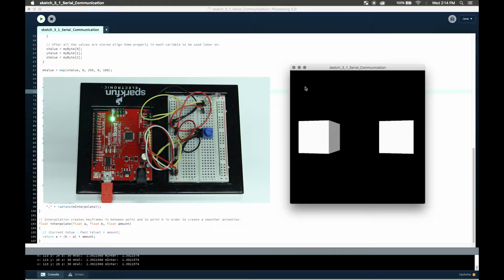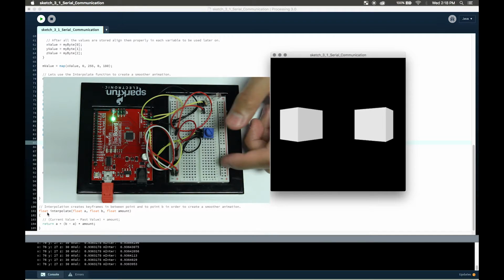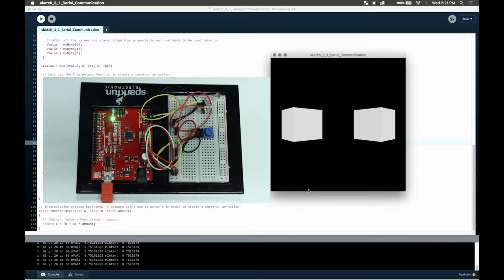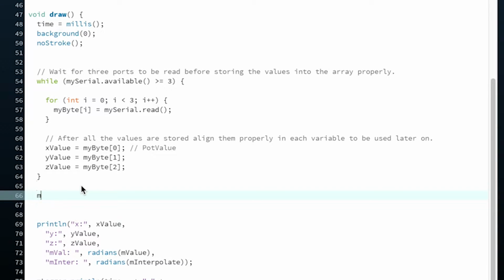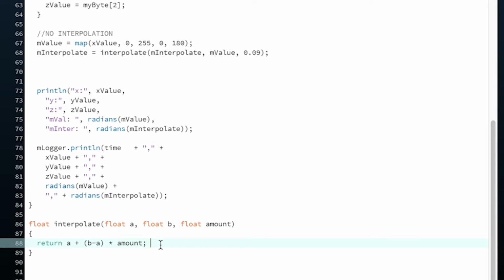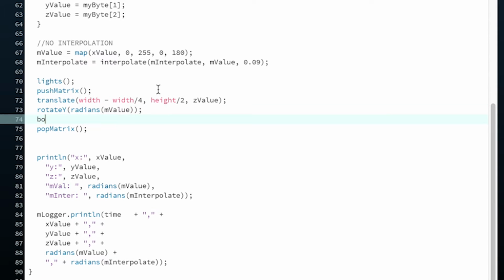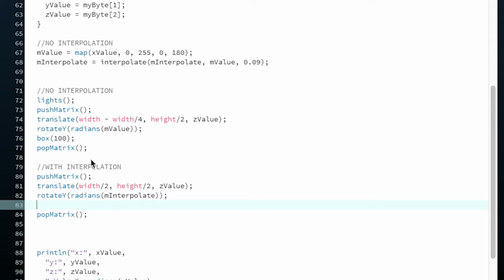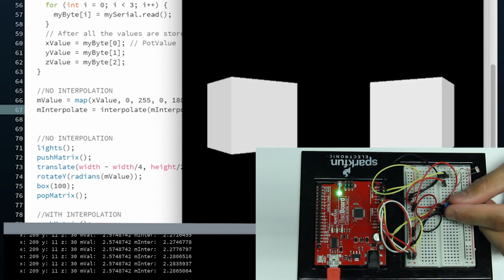Introduction to Physical Computing - 3.2 Serial Communication Part 2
In this tutorial we will be continuing from tutorial 3.1 and integrating Processing Animations and Graphical Interface Control.

Carleton University: School of Information Technology - Introduction to Physical Computing